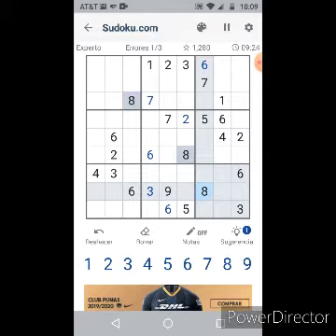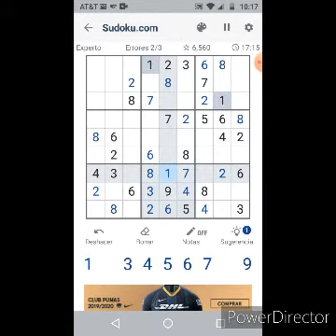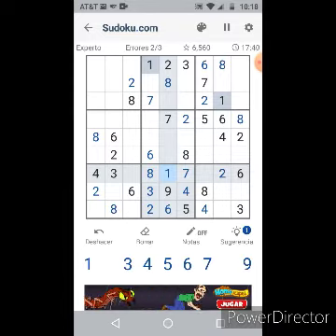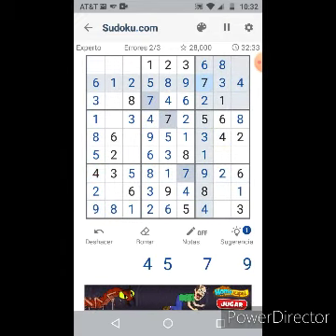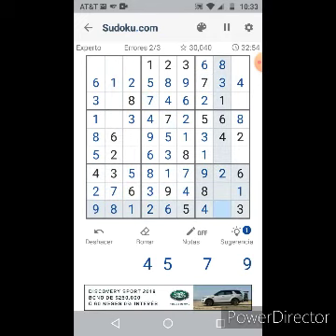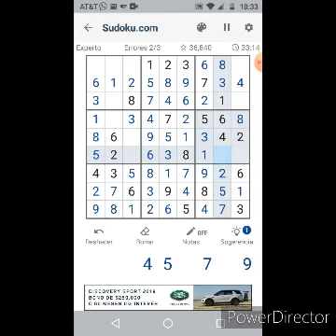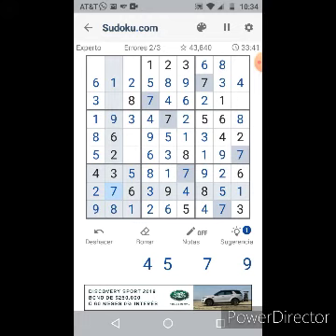Lolis Hurts Rosas Plays Sudoku Part 2